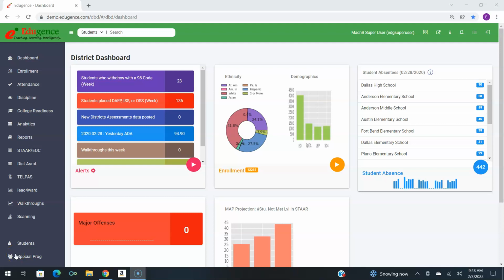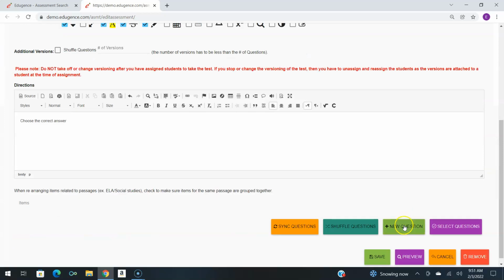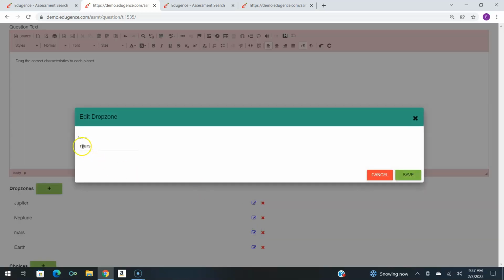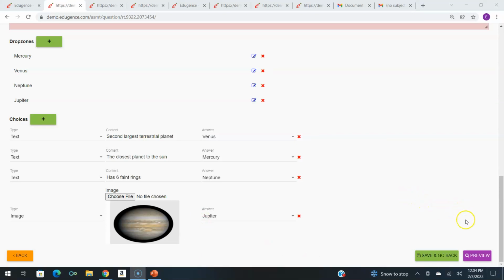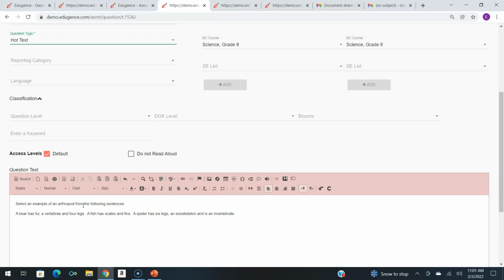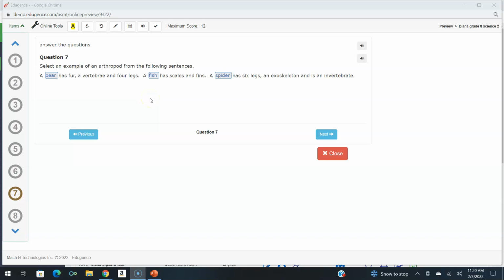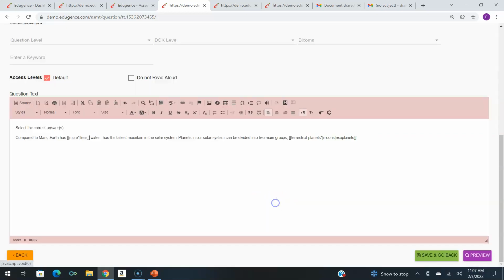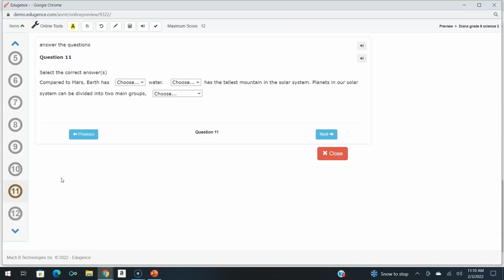New Assessment types